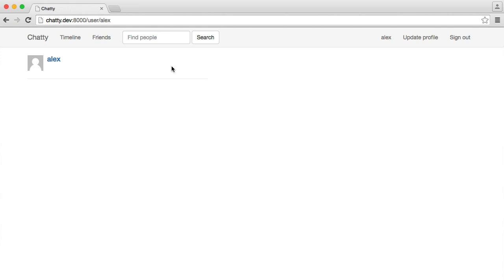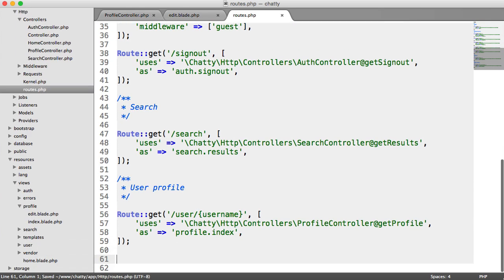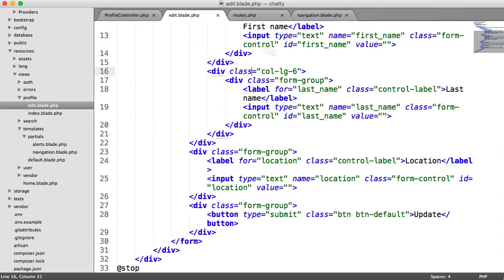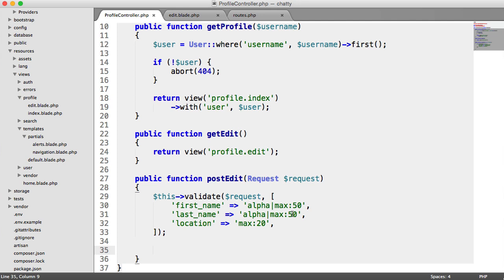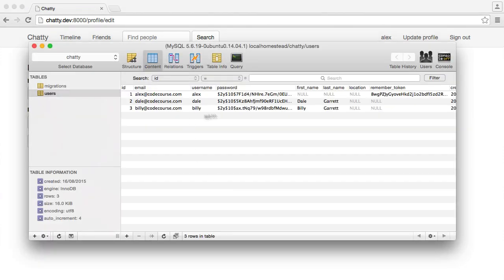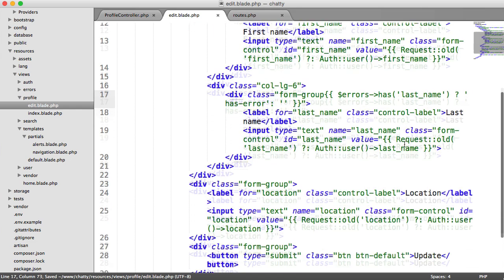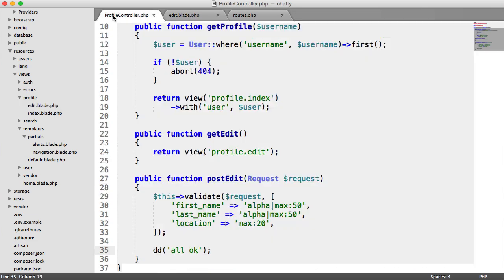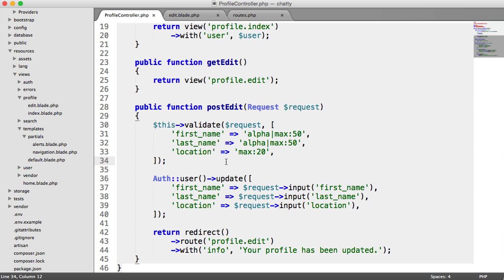Social Network with PHP: Updating profile information (15/37)